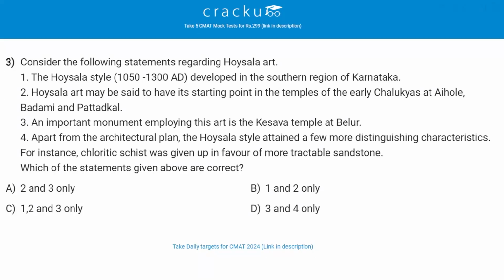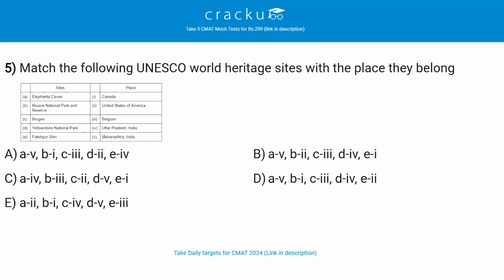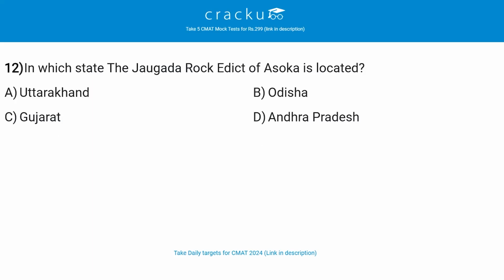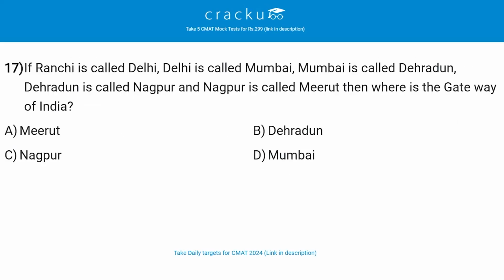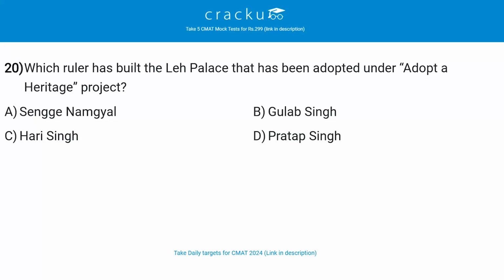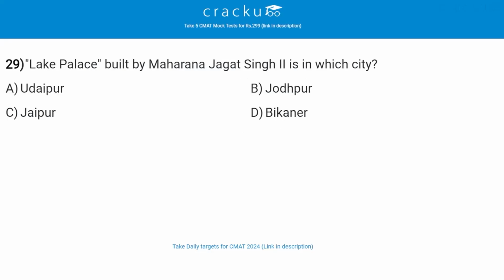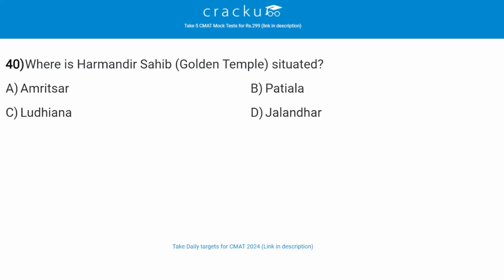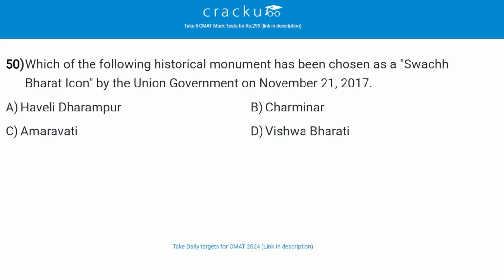CMAT Exam Static GK (Historical Monuments) Questions | Top 50 Questions | CMAT Static GK Series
We have complied a very important list of expected History Static GK questions for CMAT exam.

CMAT 2027 Preparation
CMAT 2027 GK Preparation
CMAT 2027 General Knowledge
CMAT 2027 Gk Questions
CMAT 2027 Most Important Questions
CMAT 2027 GK Important Questions
CMAT GK Questions
CMAT Top Current Affairs
CMAT GK Preparation Questions
CMAT Important GK Questions
CMAT GK Series
CMAT 2027 Latest GK Questions
CMAT Preparation
CMAT Current Affairs
CMAT 2027 preparation